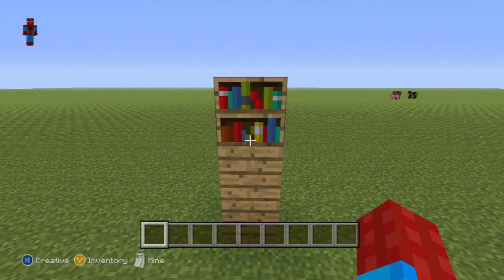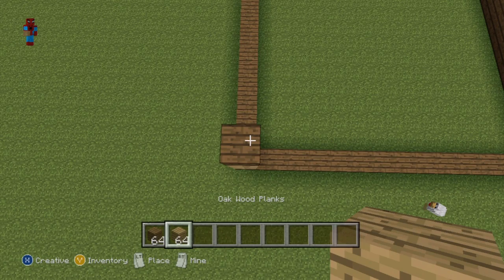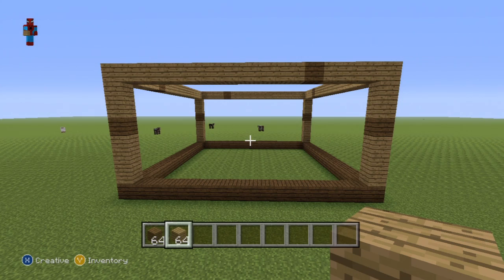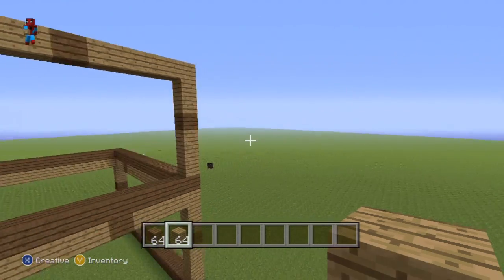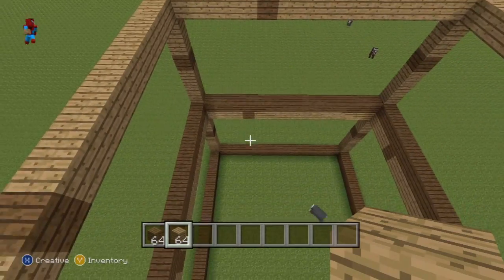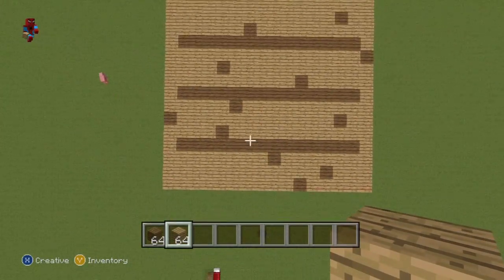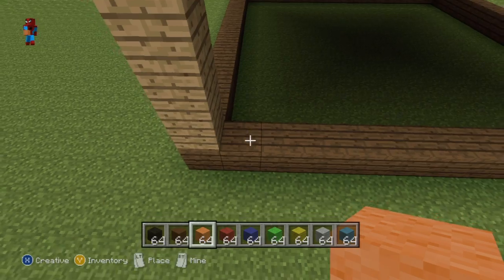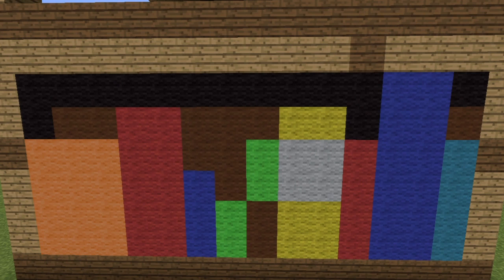Minecraft Tutorial: How To Make A Bookshelf Statue